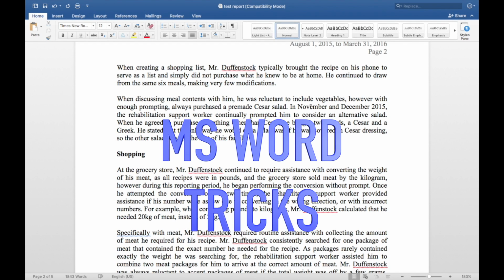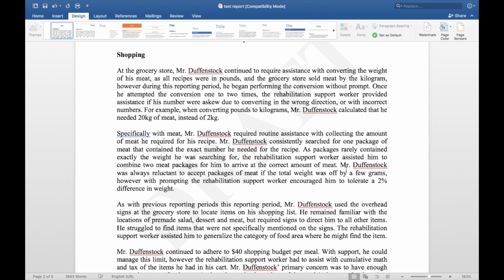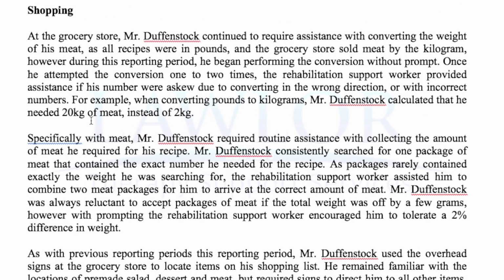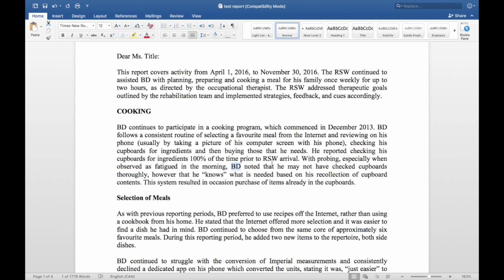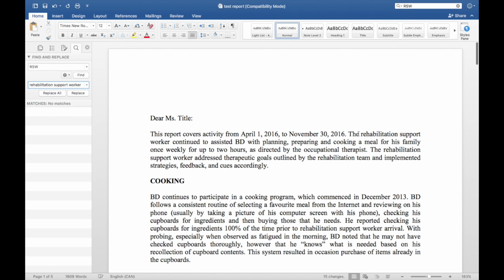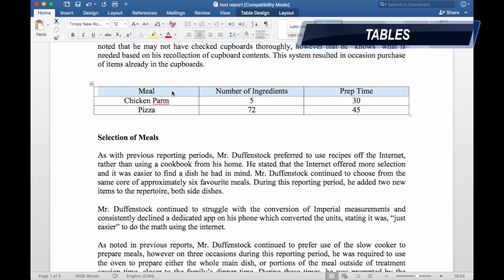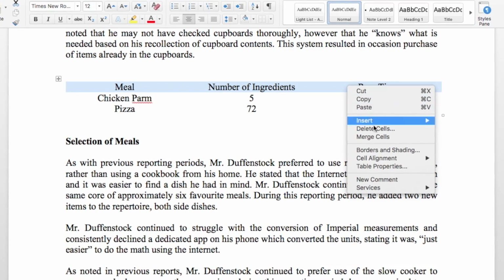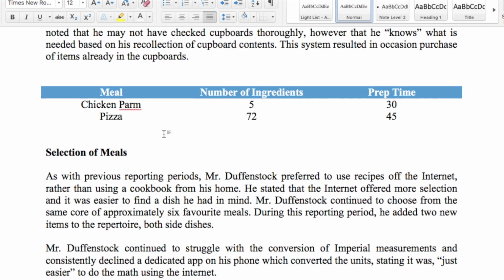Tuesday Tech Tip #15 - MS Word Tips (Watermarks, Replace, Awesome Tables)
We all use Microsoft Word, here's a few tricks to make your workflow a bit easier and better looking!

Lawlor Therapy Support Services is based in Mississauga, Ontario, services the GTA, Niagara, Ottawa and more. They specialize in rehabilitation for individuals with acquired brain injuries. Technology Training can be a vital form of rehab for these clients.